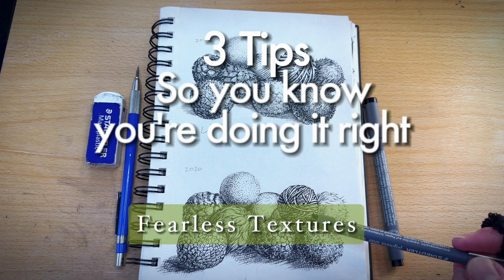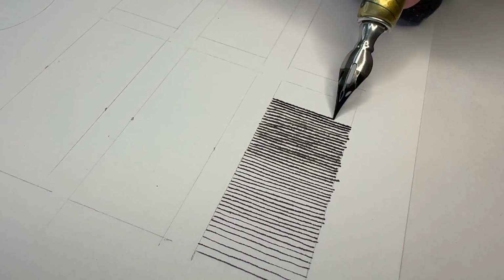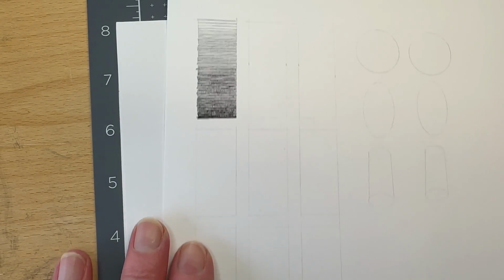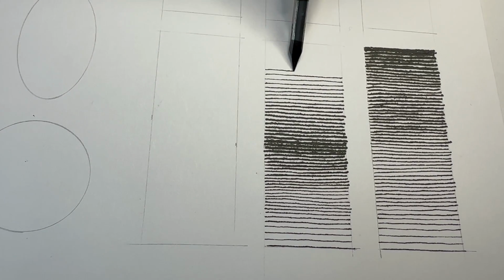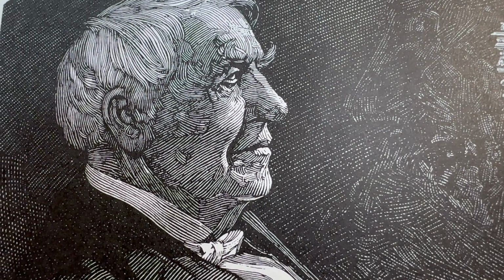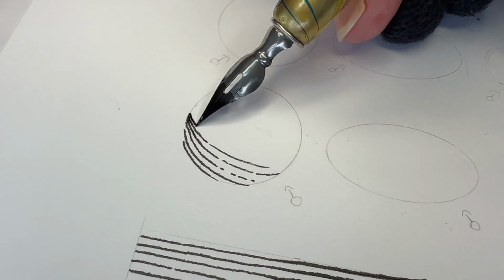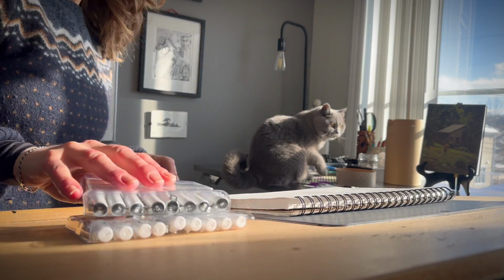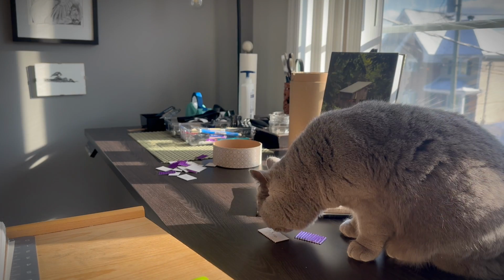3 Tips to Create Textures with Pen and Ink | Beginner Level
In this video, we look at how to plan and shade textures, fearlessly. With these 3 tips, you’ll be able to better self-assess for progress with your pen and ink drawings, and gain confidence that you’re working on the right things from the beginning.

🎓 RESOURCES ↓↓↓
Alphonso’s books (paperback bundle)
Dynamic black and white illustrations by Leslie Cabarga (book)

Take my dip pen class for free with a 30-day trial of Skillshare

🎨TOOLS and SUPPLIES from this video ↓↓↓
Staedtler Mars Technico pencil with 2mm (H lead)
Staedtler pigment fine liners pen set
Speedball Super Black India Ink
Speedball Hunt 512 nib
Speedball Universal gold pen holder
Speedball Hunt 102 crow quill dip pen
Strathmore 300 Bristol paper
Swing Arm 5x Magnifying Desk Lamp
Large adjustable tabletop easel

🎥 How I made this video ↓↓↓
I filmed everything with my iPhone 14 Pro Max
Overhead Phone Mount 10" Selfie Ring Light
Rode NT-USB Studio Microphone
Editing and design: Capcut desktop App, Canva Pro desktop App, iMac

Artlist License Number - PE1wY4

⏰ TIMING
00:17 – What are textures and how they’re important for pen and ink
00:31 – Why plan textures?
01:01 – Tip 1: Self-assess by comparing “apples to apples”
03:21 – Tip 2: How to plan to reach your standards
04:40 – Get this free template from the Longstride Illustration Blog
05:30 – Tip 3: Create samples to test texture possibilities
07:53 – Review of what we’ve accomplished
08:45 – Fearless Textures Game